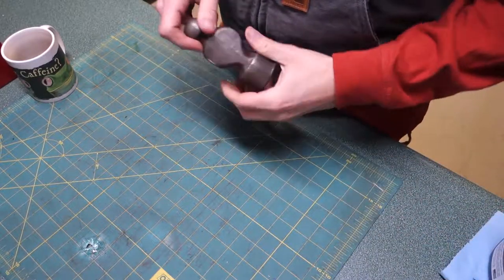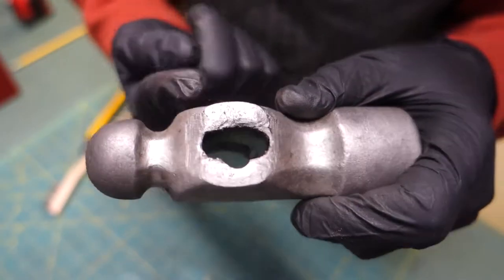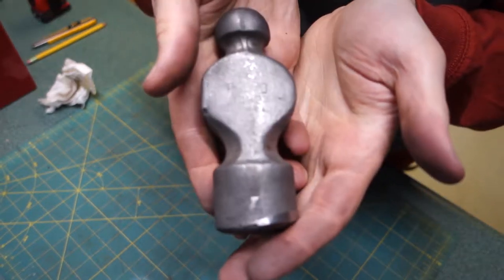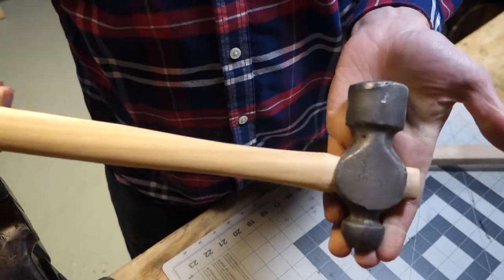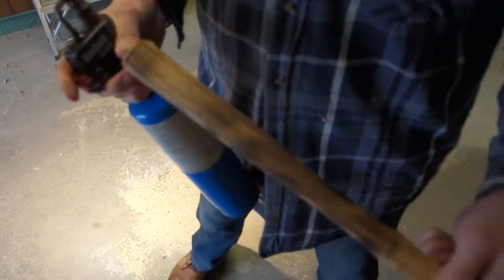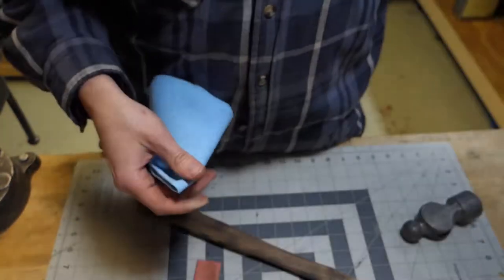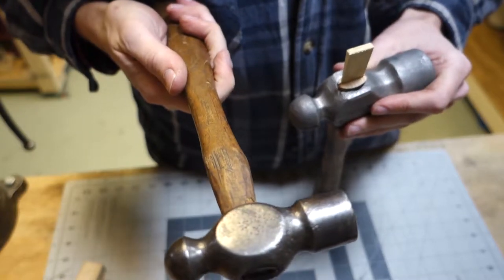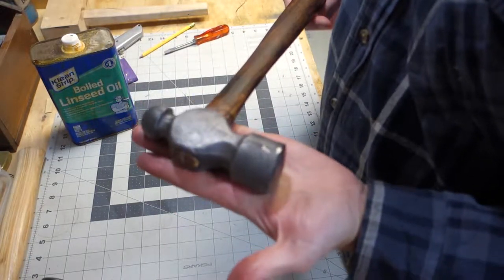Vintage Proto Ball Peen Hammer Restoration - Charred Handle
I scored this abused Proto 1332 ball peen hammer on eBay, fixed it up, and fitted it with a new, charred hickory handle.